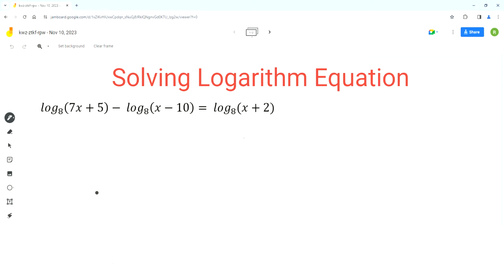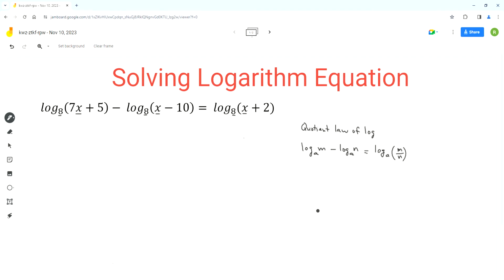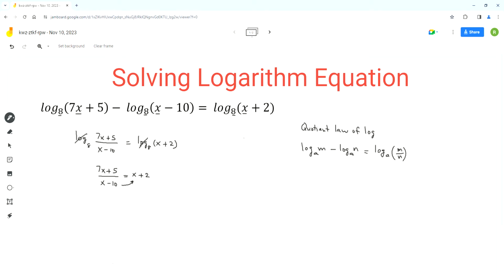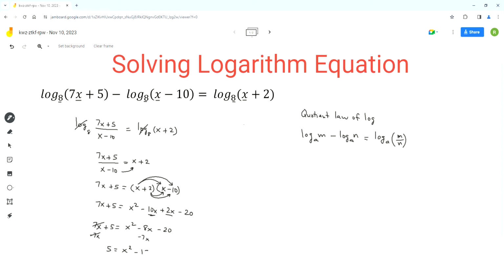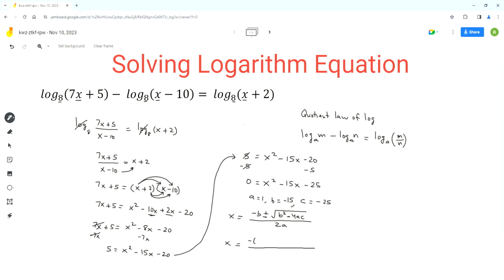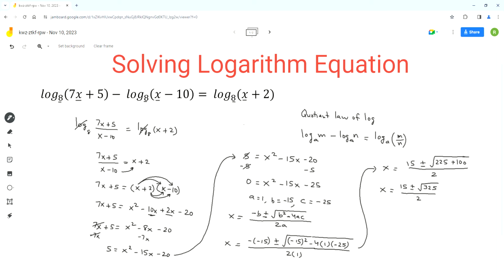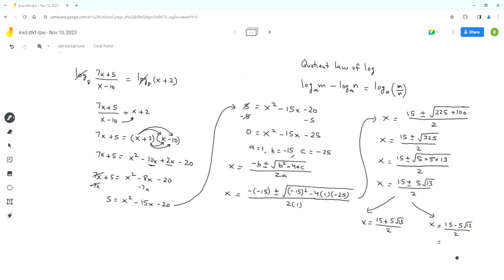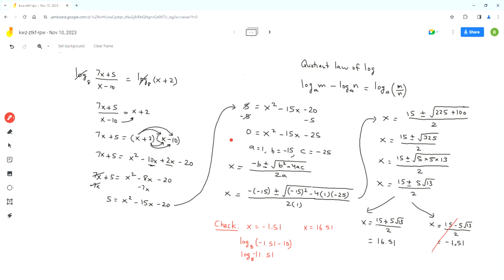Solving LOGARITHM EQUATION: log(8) (7x + 5) - log(8) (x - 10) = log(8) (x + 2)